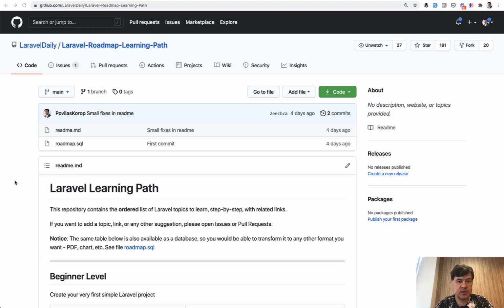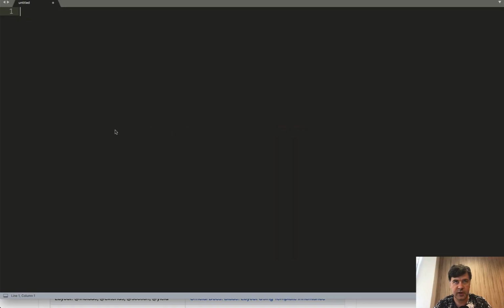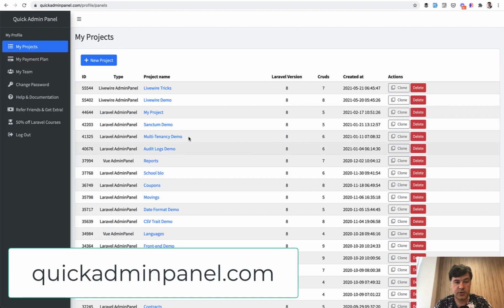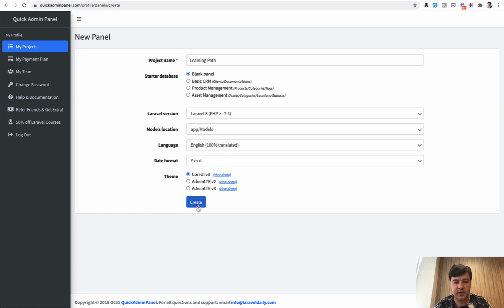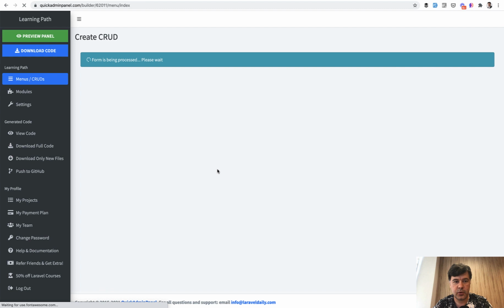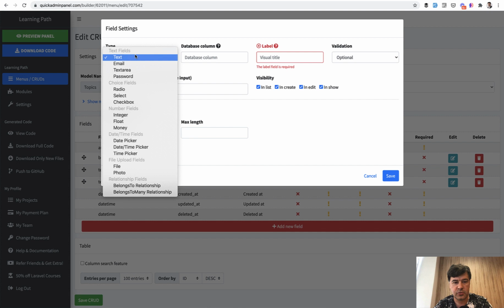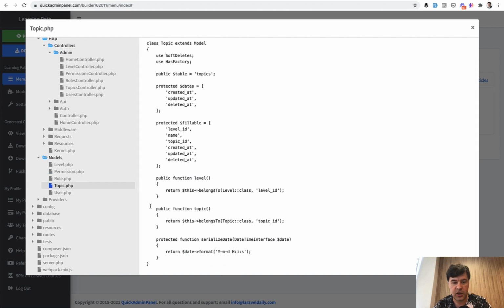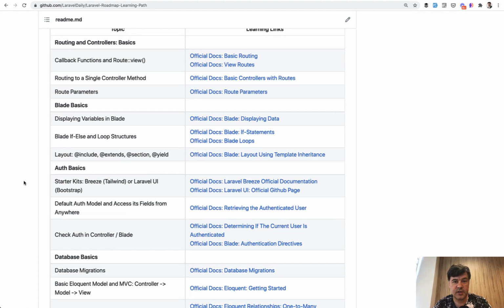How I Created Laravel Roadmap with QuickAdminPanel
A demo of how I managed to release Laravel Roadmap Learning Path very quickly, with help of our own QuickAdminPanel.